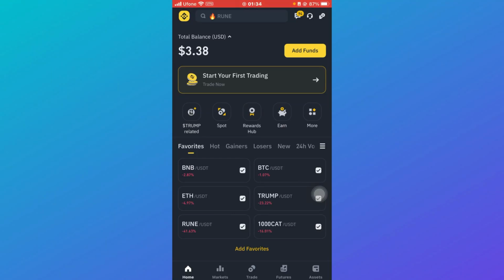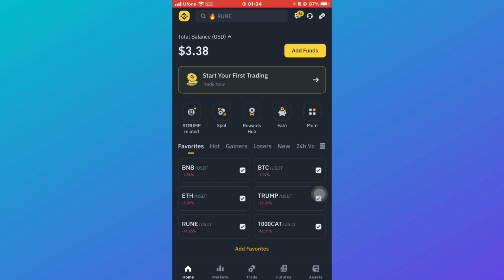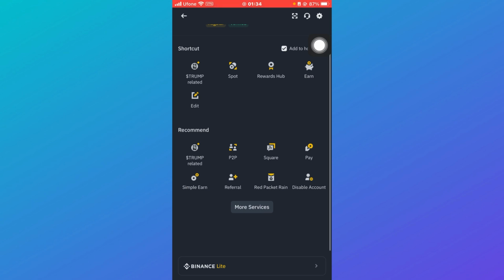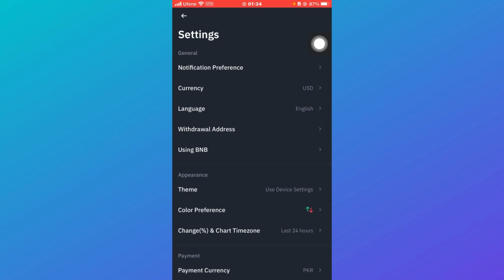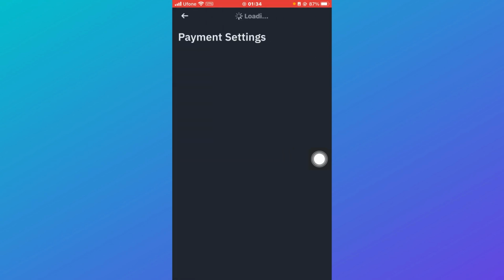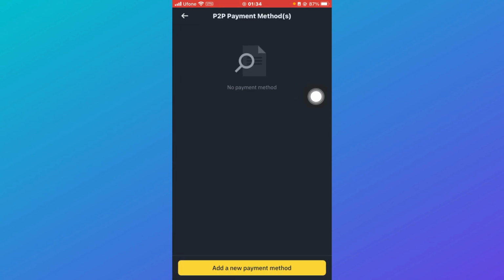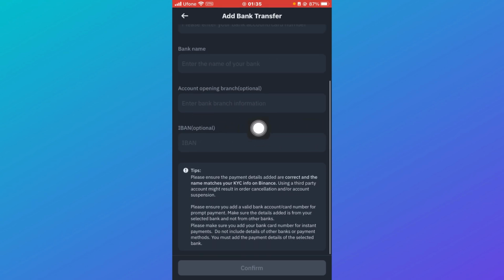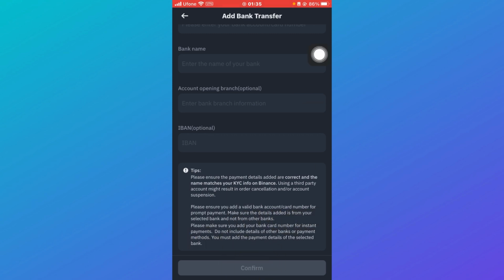How To Add Bank Account On Binance (2025) - Step By Step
In this video I'll show you how to Add Bank Account On Binance. The method is very simple and clearly described in the video. Follow all of the steps &  Add Bank Account On Binance